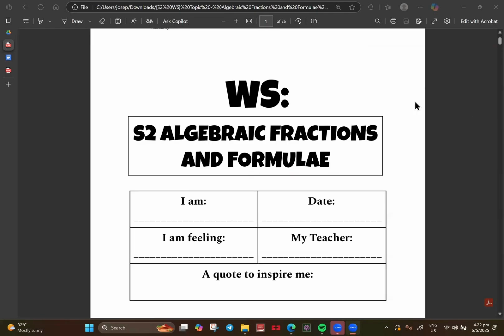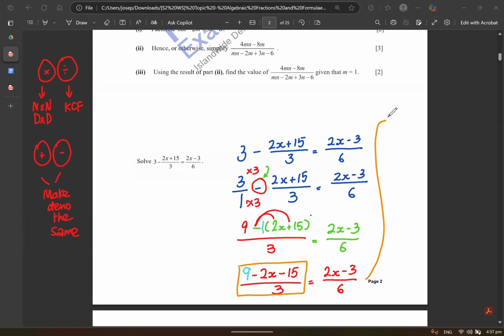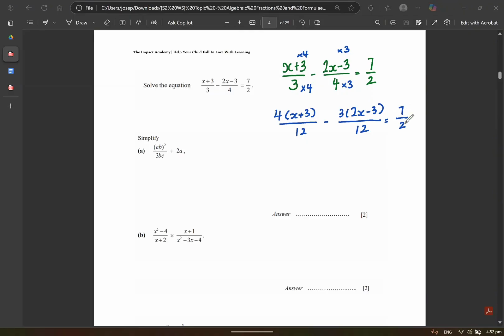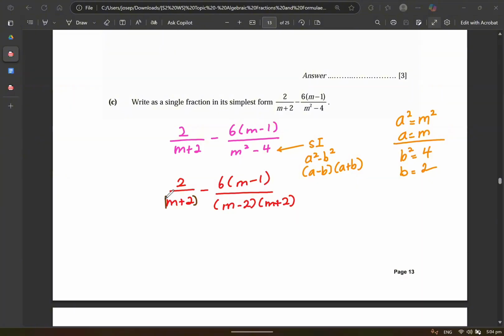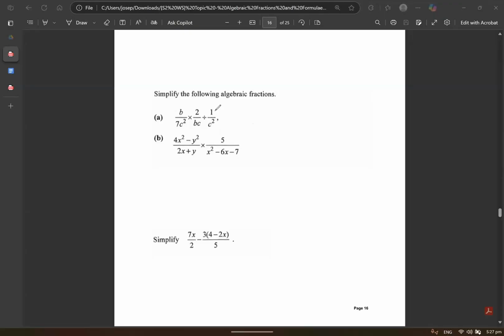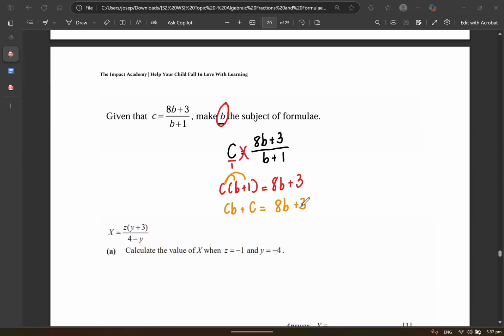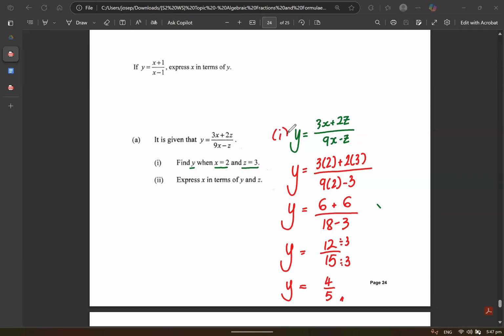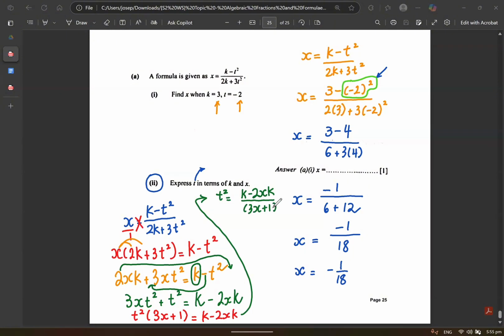Sec 2 Algebra - 47 Min Of In-Depth Fractional Algebra Tutorial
Join us as we solve a Secondary 2 Fractional Algebraic Question!

0:00 - Introduction
0:15 - 4 Operations in Algebra
3:01 - Part 1 - ( i ), ( ii ) and ( iii )
8:11 - 2 Expressional Algebra
12:48 - 3 Expressional Algebra
18:17 - 3 Expressional Algebra + ( Includes Cross-Factorization )
22:25 - 2 Expressional Algebra + Expansion
26:44 - 3 Expressional Algebra + KCF ( Keep Change Flip )
30:26 - Making X the Subject ( Rearrange the question )
31:12 - Part ( b ) - Making V the Subject, place towards LEFT Hand Side
33:05 - Rearranging the formula, with the question as a Fraction
34:51 - Rearranging the formula, with the question containing square roots
37:56 - Part ( ii ) - Substituting numbers into given expressions, and solving the answer
45:23 - Expressing a question ( t ) in terms of k and x - ( Making T the subject )
47:24 - Conclusion